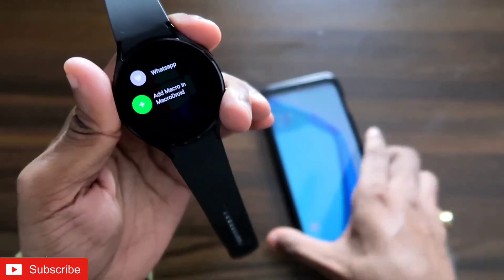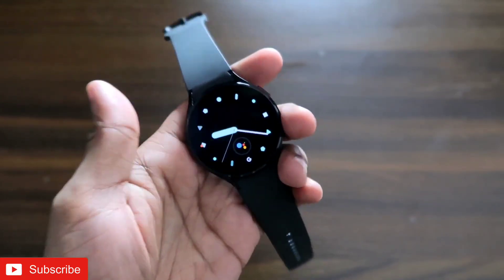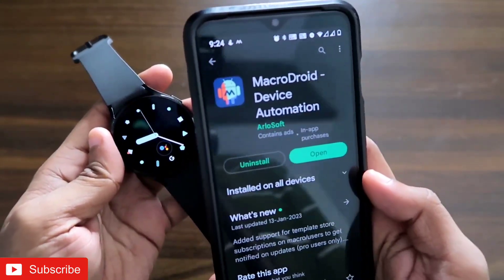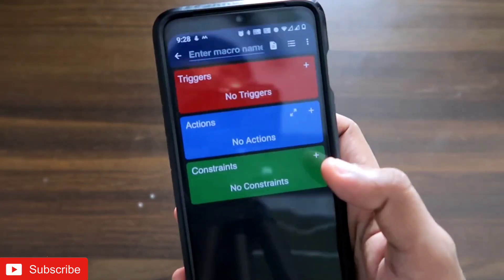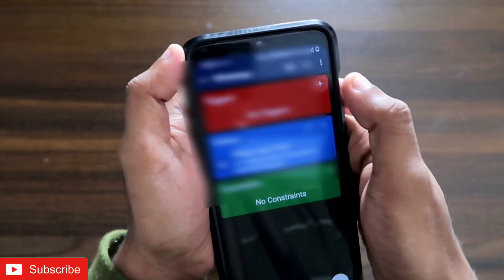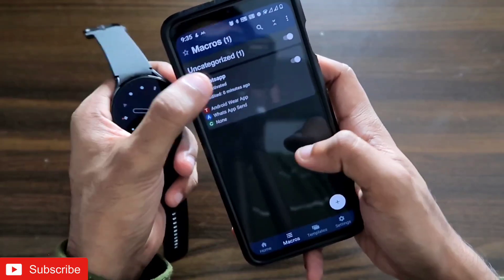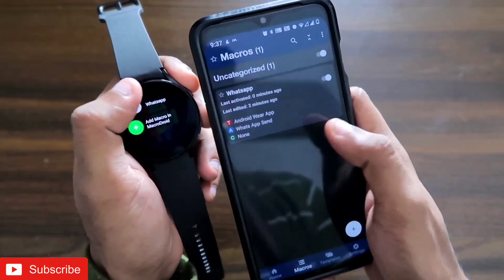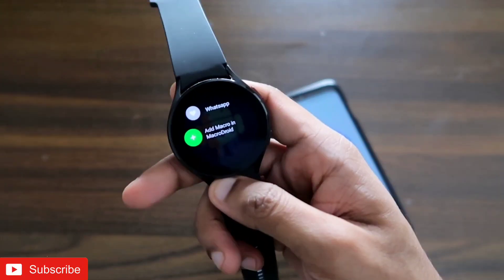New Way to Send Whatsapp Messages via Samsung Galaxy Watch 4.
Hey guys in this video I am discussing about a new way to send messages on Samsung Galaxy Watch 4.